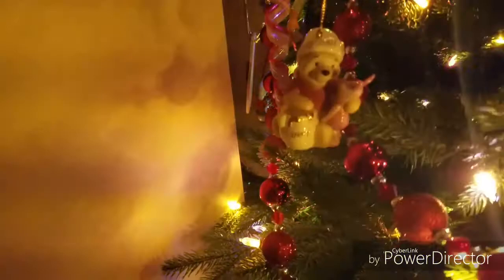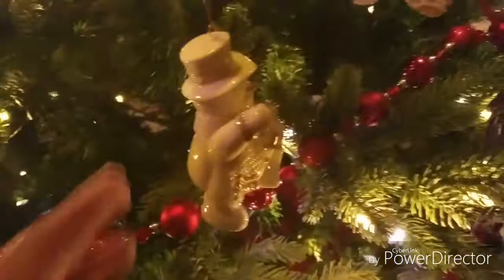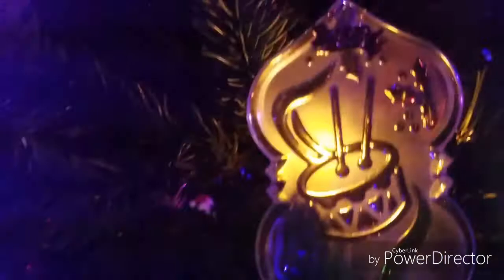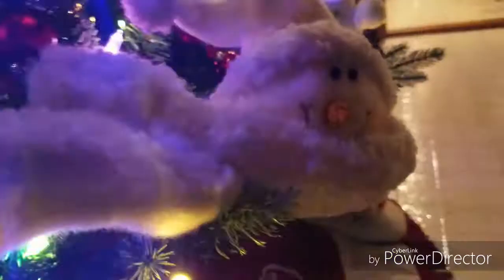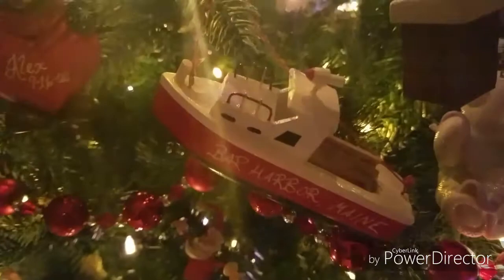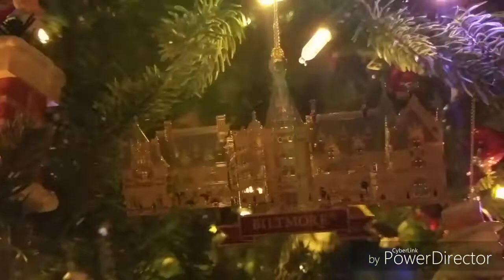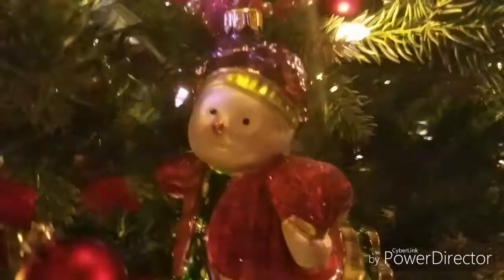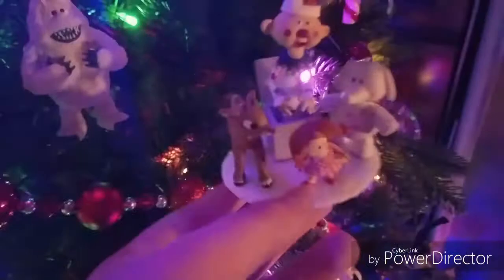Vlog 66 --- Christmas Tree Tour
It's not December yet but the perfect time for a tree to go up. Enjoy the wonderful ornaments that hang from the tree.

Christmas is 28 days away. Start getting that list together!